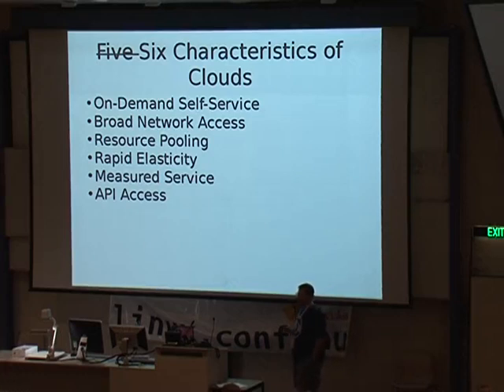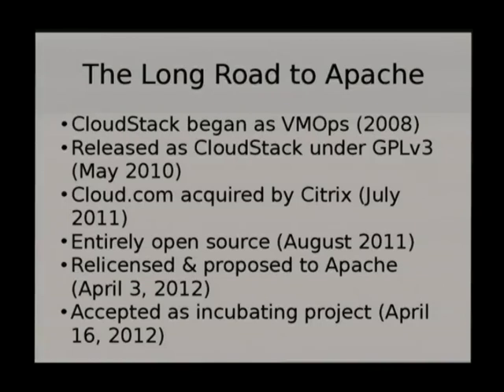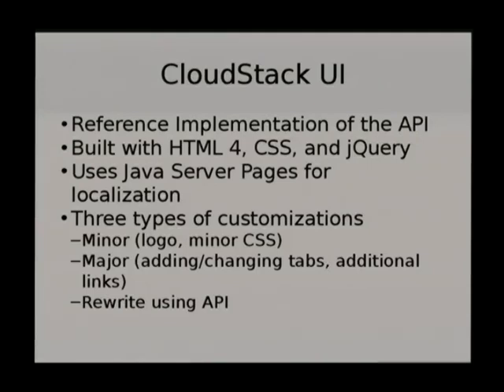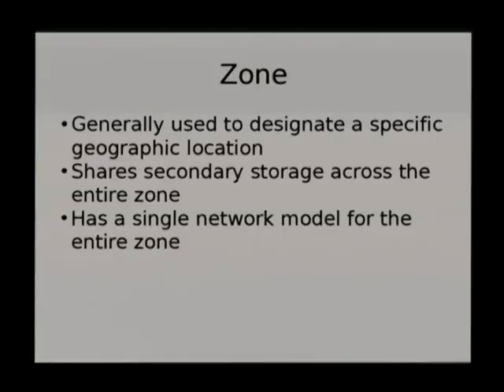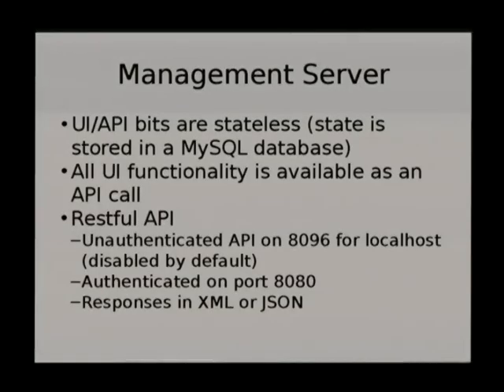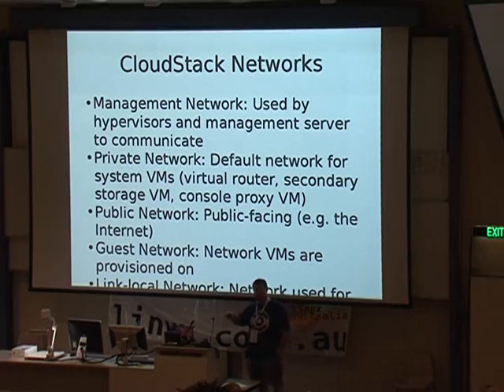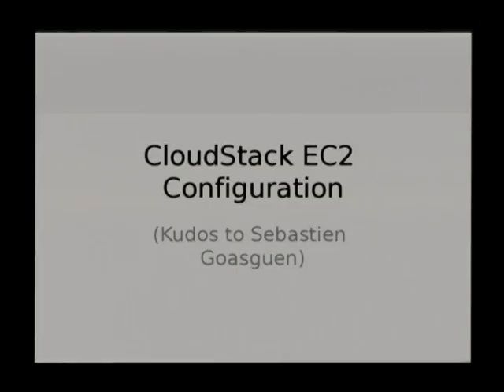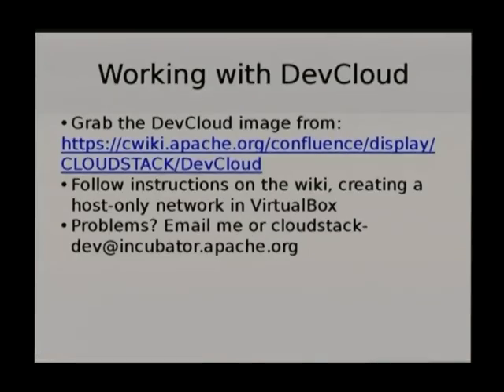Delivering IaaS with Apache CloudStack